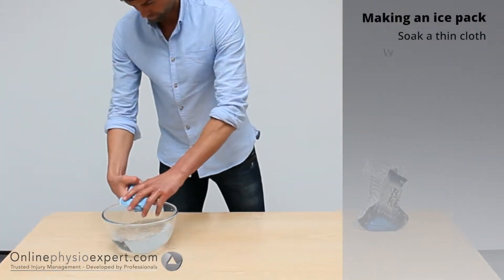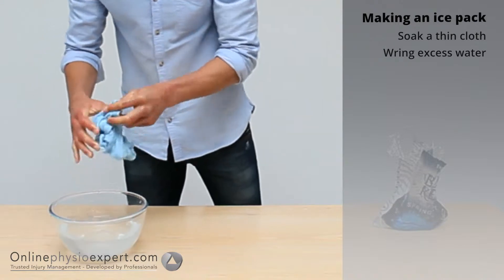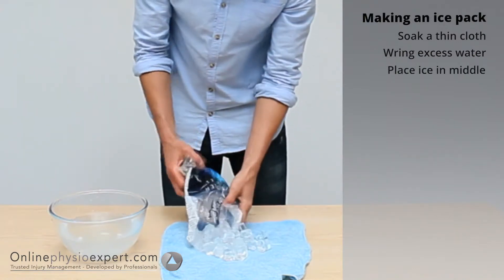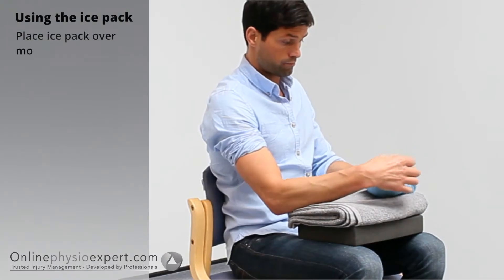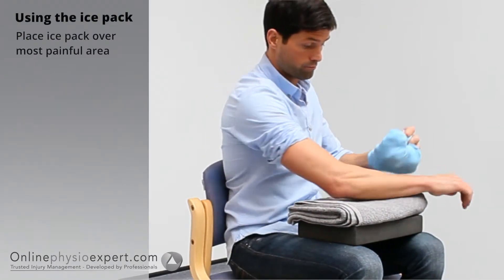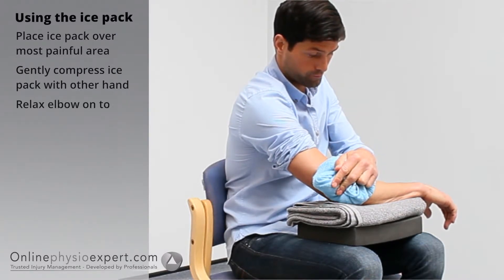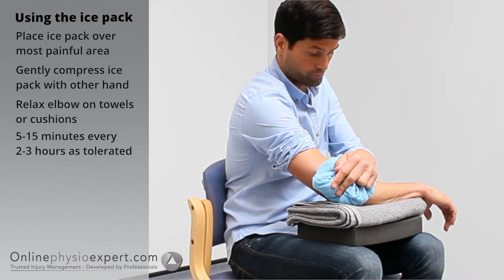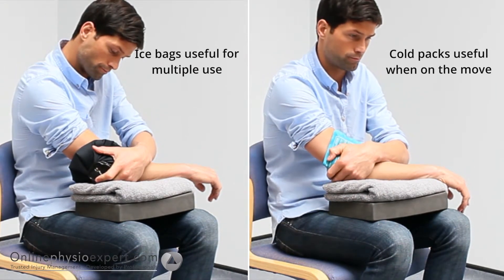Elbow pain relief ice treatment R